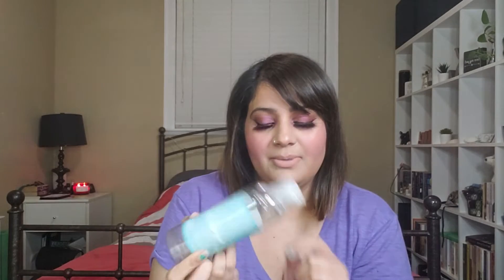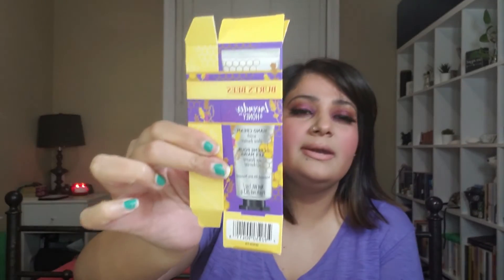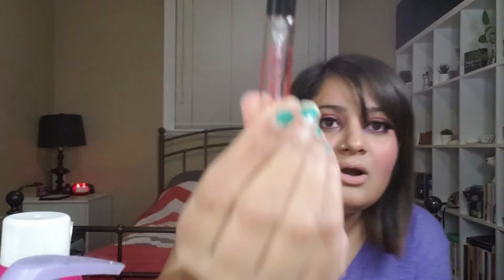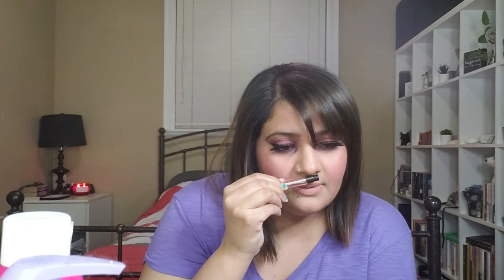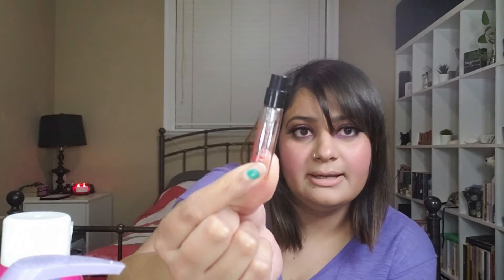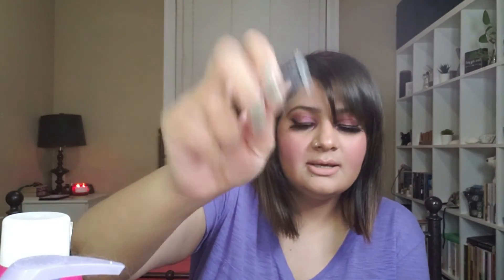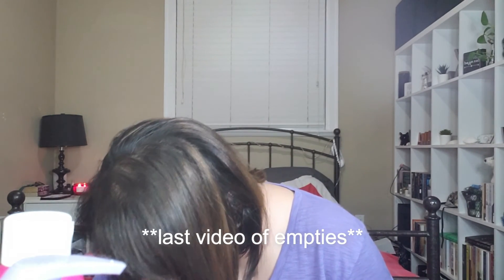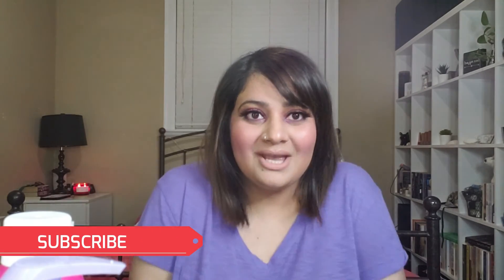Empties #4 | Body and Hair Care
Hi friends,

Here's a video on my video on my empties. Check this video to see what products I will repurchase or never buy again.